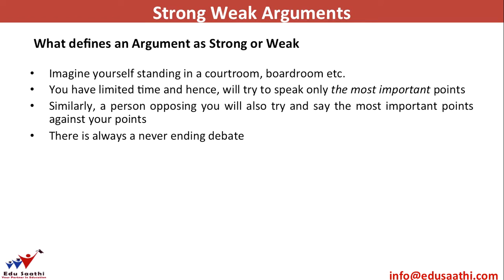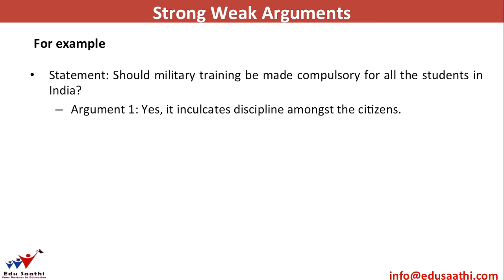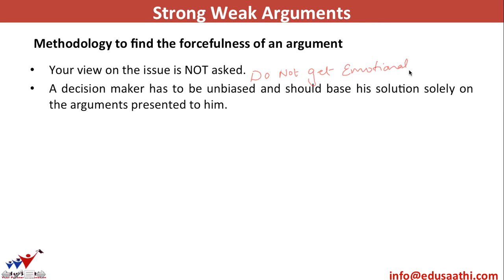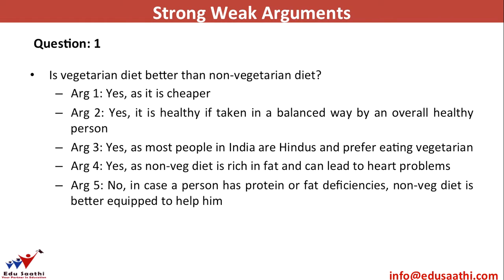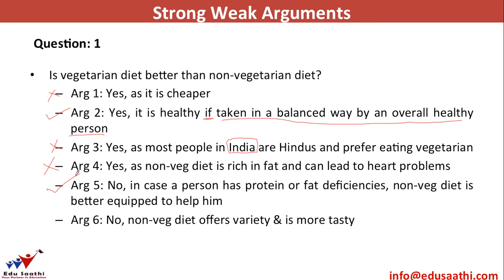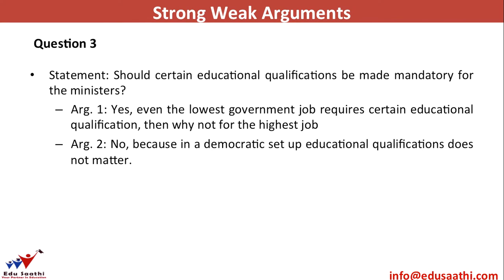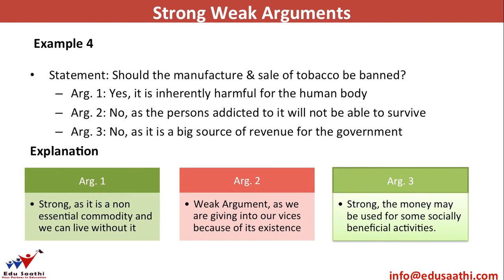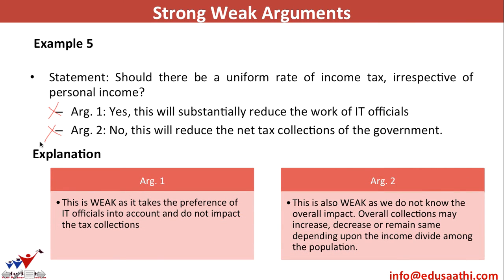Verbal Ability - 4: Strong - Weak Arguments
This video will help you to prepare for various competitive exams like Bank PO, SSC, CSAT, CLAT, BBA, Fashion Designing, Hotel Management, Campus recruitment training, MBA, CAT, SNAP, CMAT, MAT, CDS, NDA and other such aptitude based tests. to view practise exercises and tests. All The Best!!!   Happy Preparation!!!